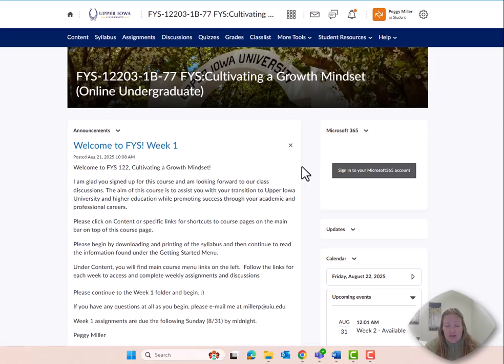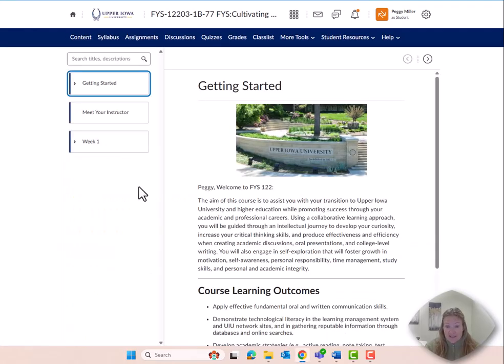FYS Week 1